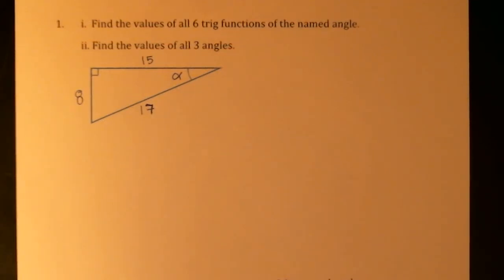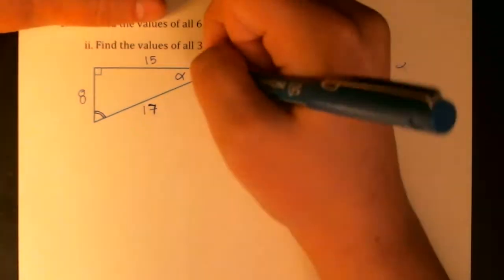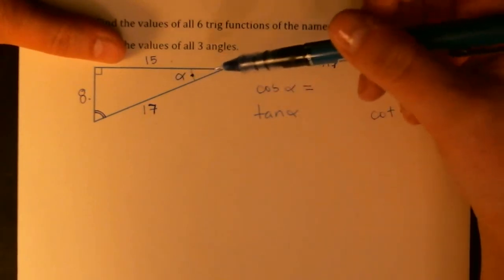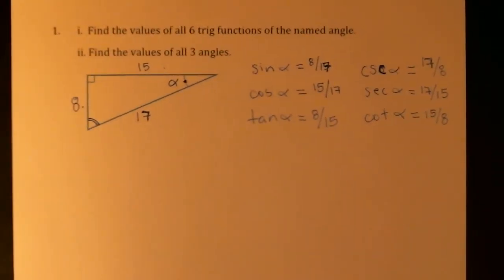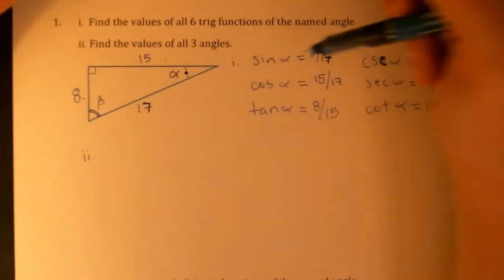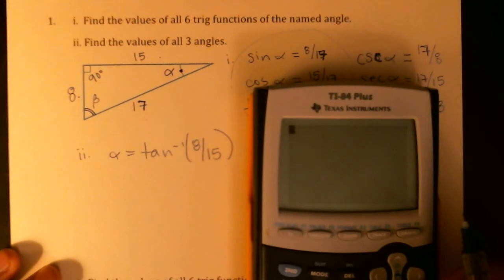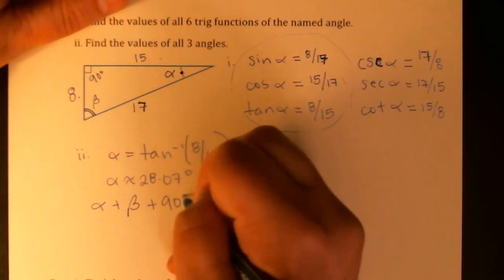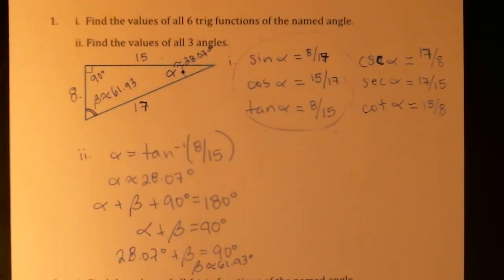3.5 Example 1